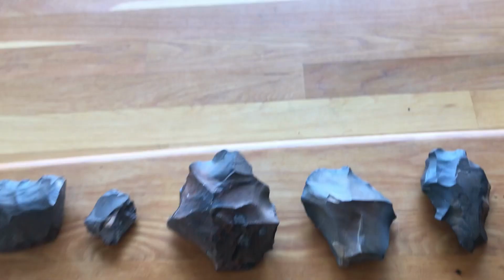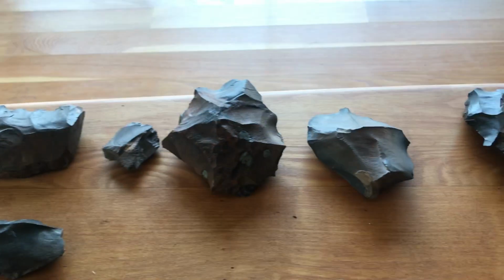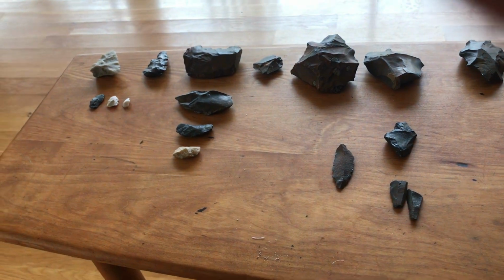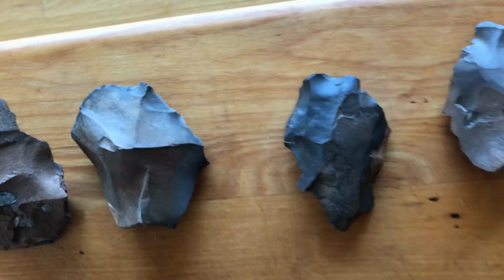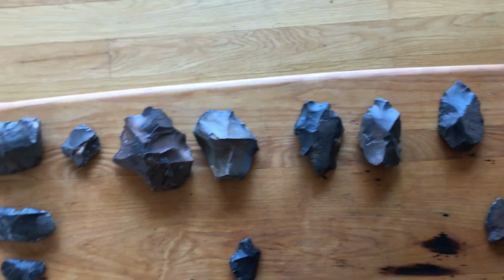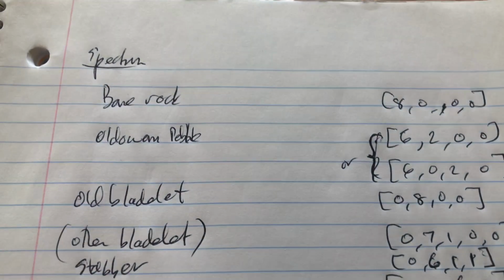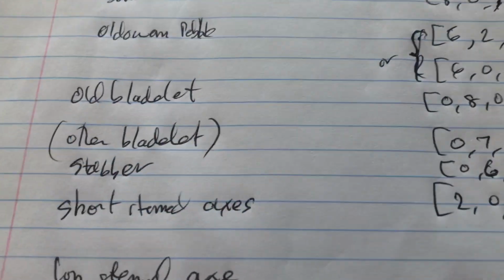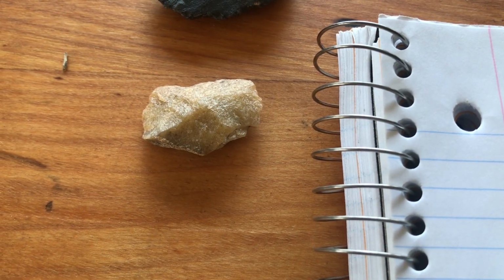Lithic Analysis: Summary of Nevada Stone Tools